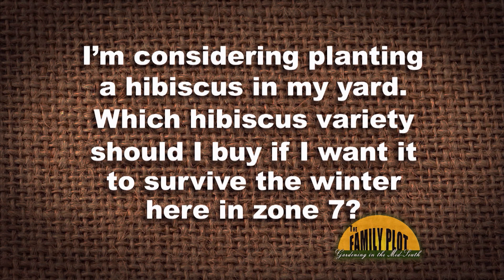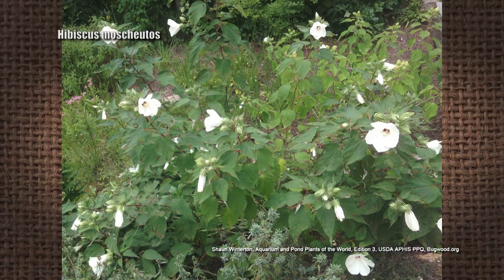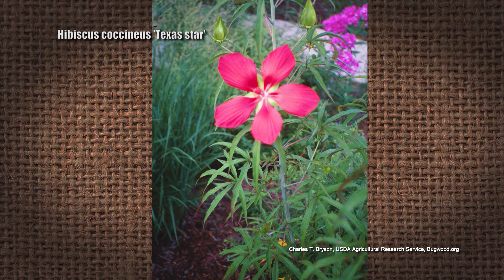Q&A - What hibiscus variety will survive a zone 7 winter?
There are many hibiscus varieties that will survive a winter in zone 7. Director of Landscape at The University of Memphis, Joellen Dimond recommends a few. She also tells how to tell if the plant will likely survive the winter. Plants with a single woody stem are usually tropical hibiscus, which will not survive the winter. A hibiscus that has many stems coming up from the roots is most likely to be a perennial hibiscus, which will survive the winter.